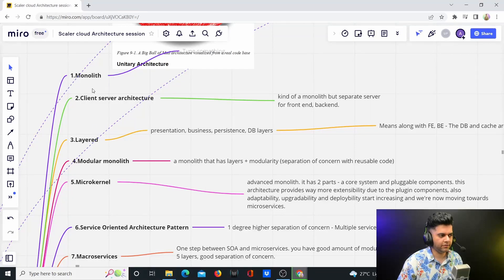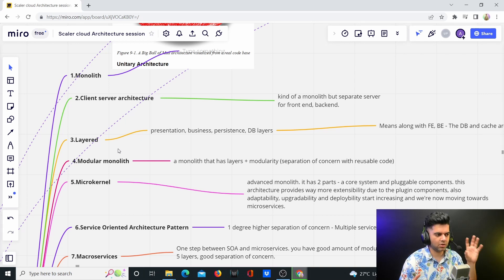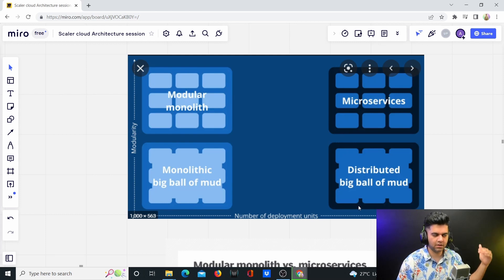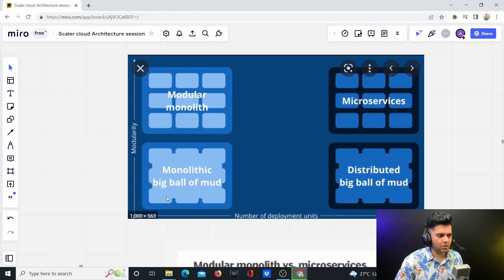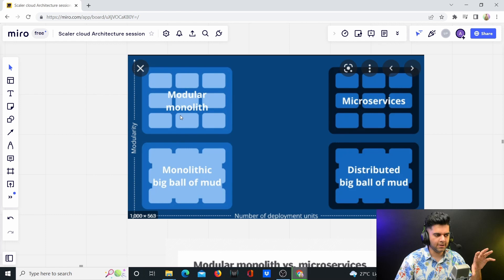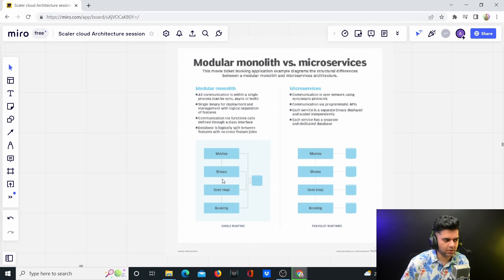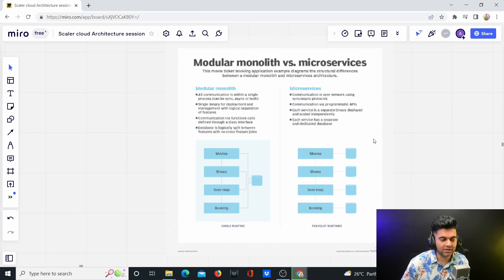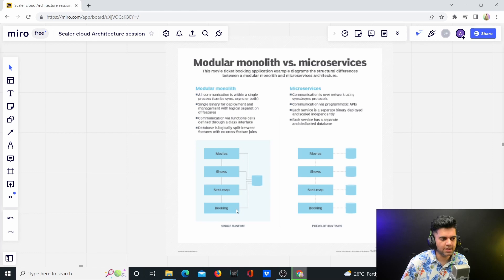Technology Architect Course - PART 14 - Modular Monolith Architecture